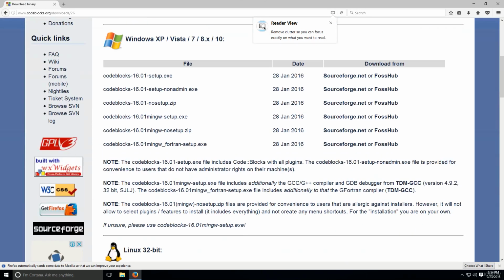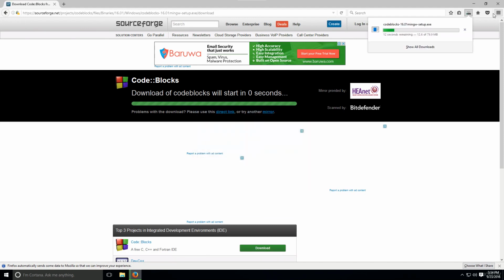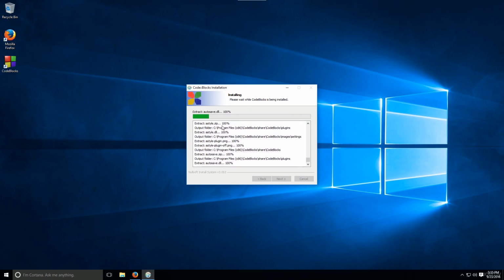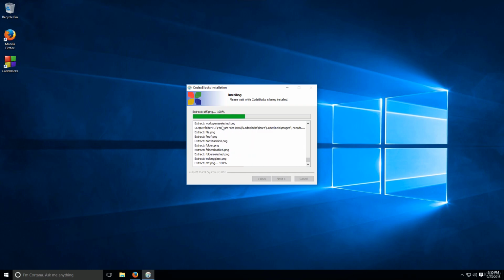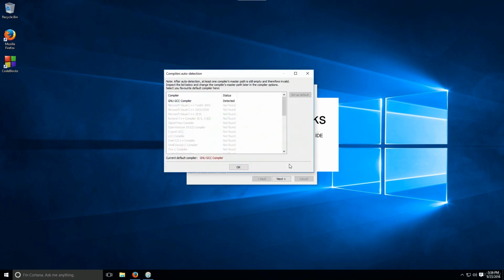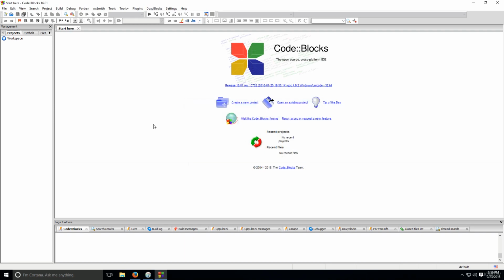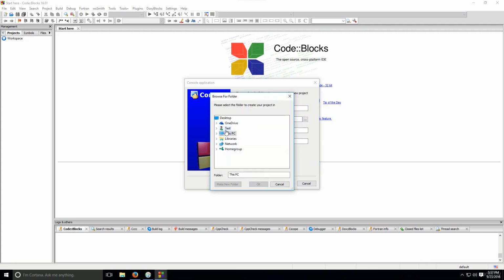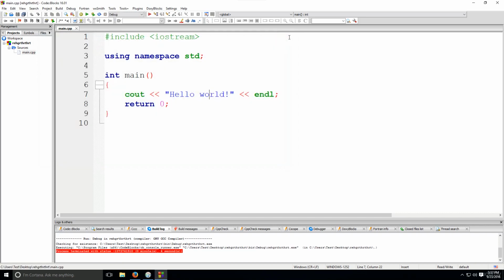The Complete Ethical Hacking Course for 2016 2017! Udemy 63